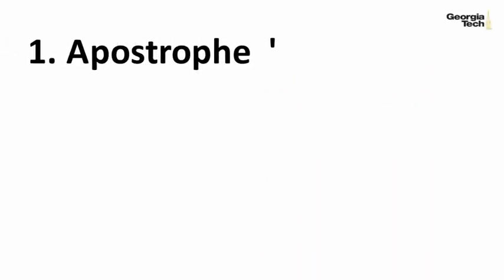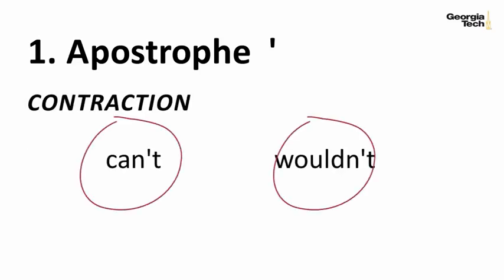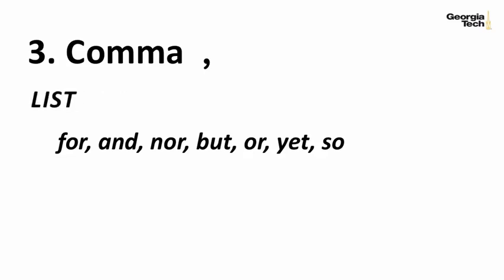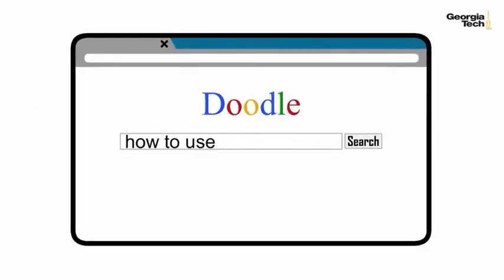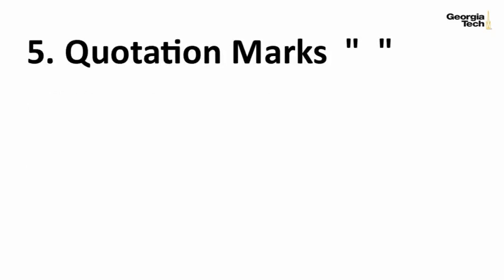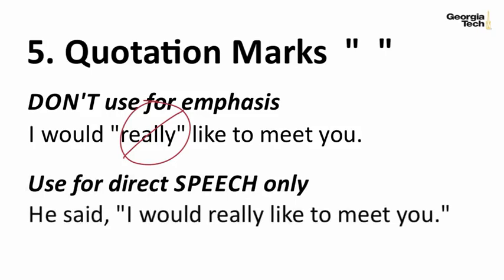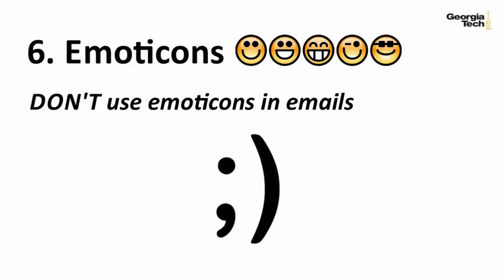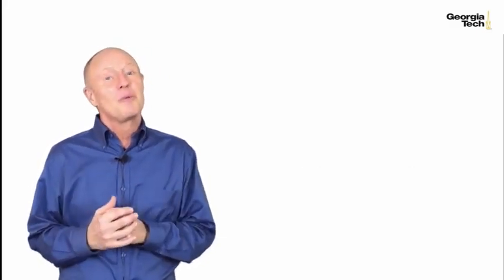Common Errors in Punctuation Georgia Institute of Technology